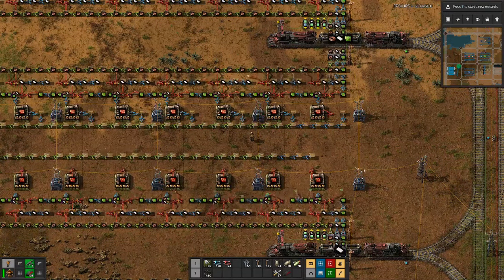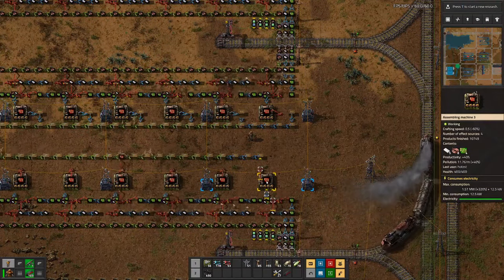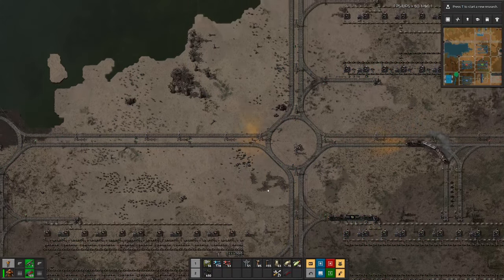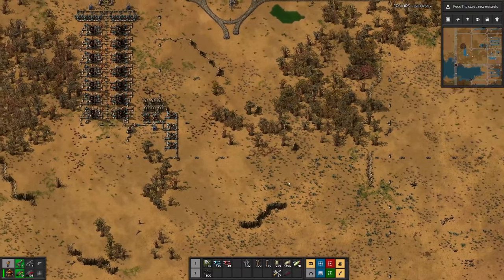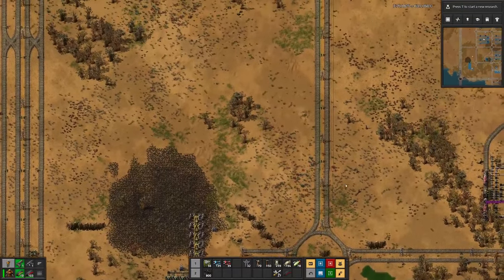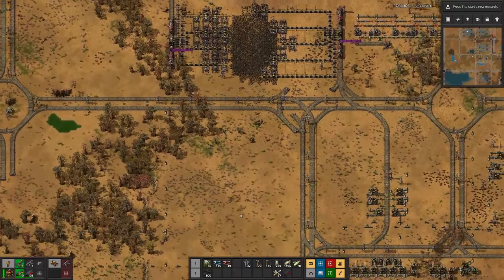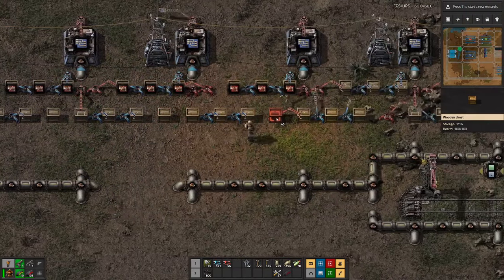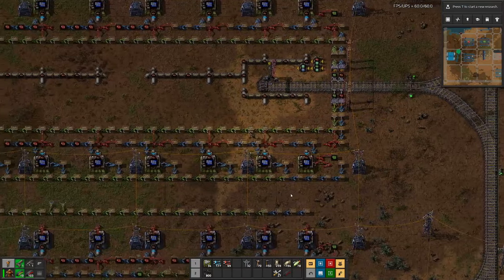Beltless Factorio | Rocket Fuel - E59